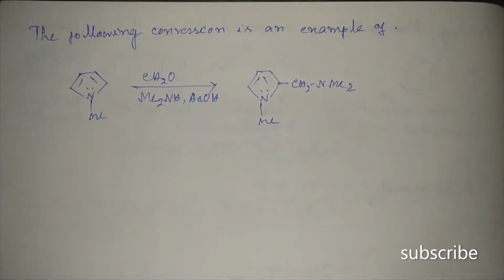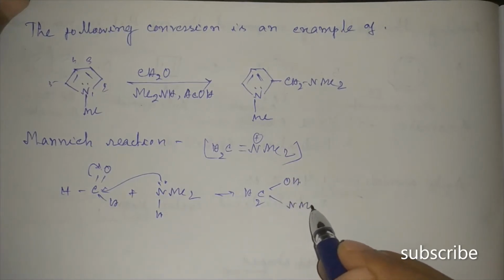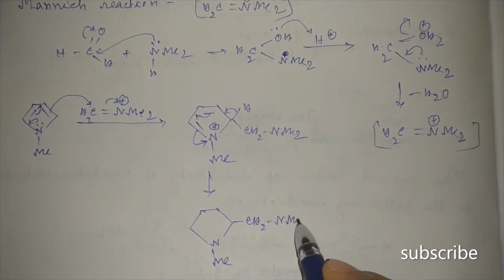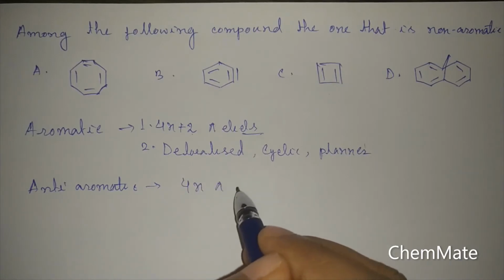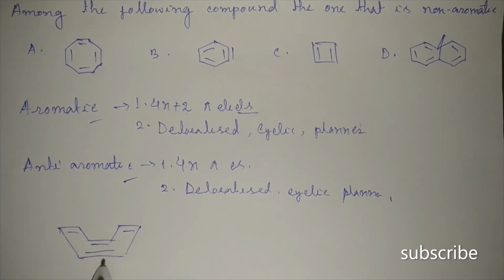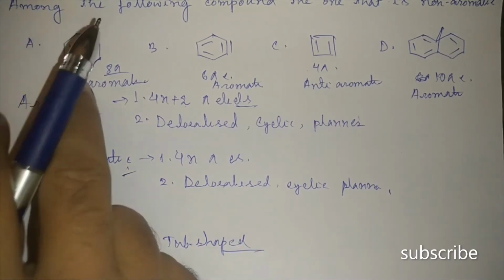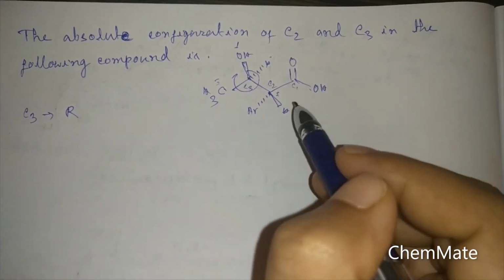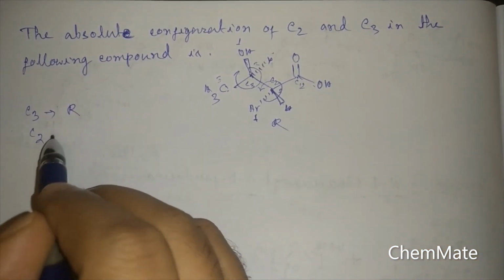GATE-2015(PART-5)/SOLVED PROBLEMS/ORGANIC CHEMISTRY/CONCEPT IN CHEMISTRY